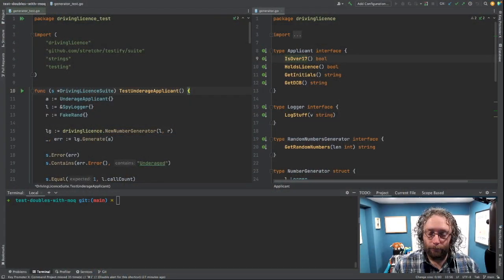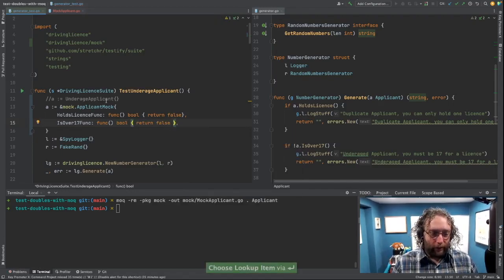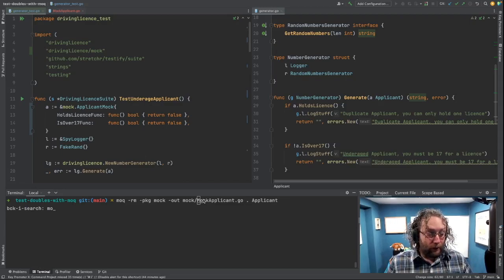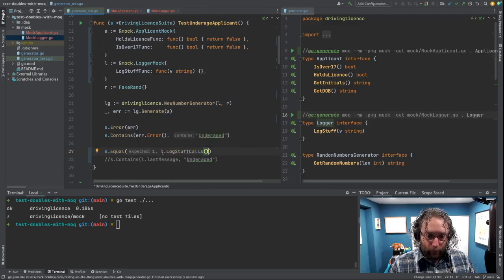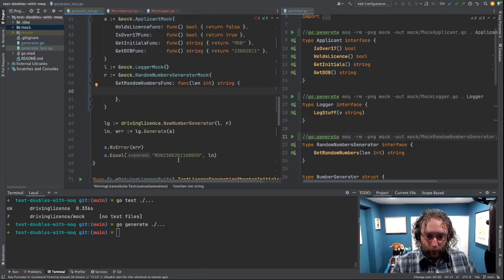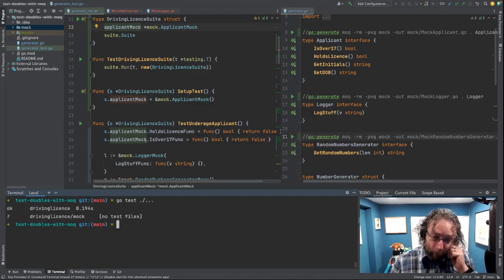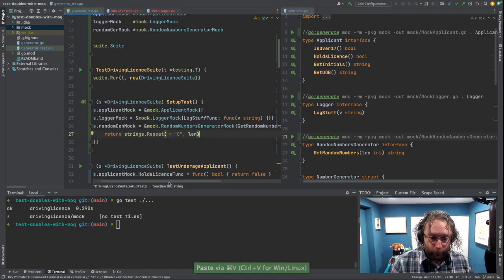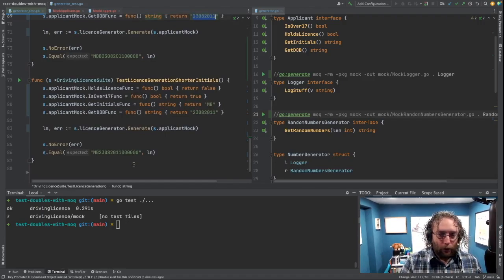044: Moq Mocking Framework (Golang)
In this episode of Testing All The Things we refactor the test code we created in episodes 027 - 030. Replacing the hand coded test doubles with ones we create using the Golang mocking framework Moq by Mat Ryer.

we use Moq to generate Mocks, Spies and a Fake for our Golang driving licence number generator.